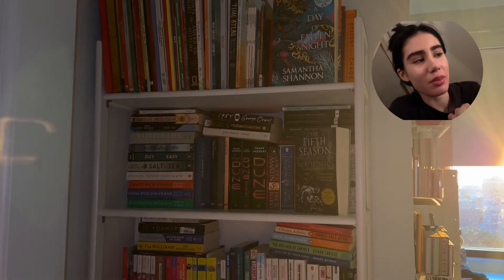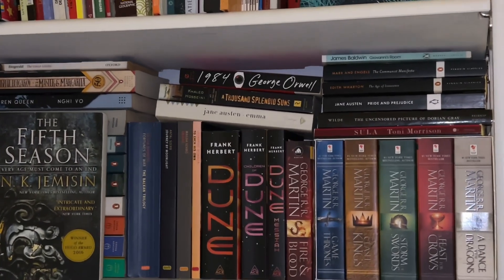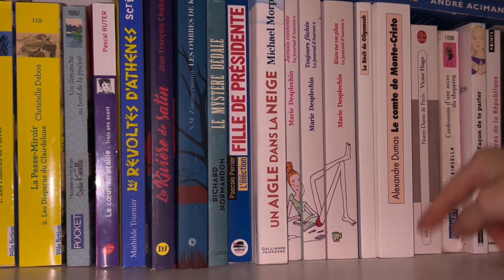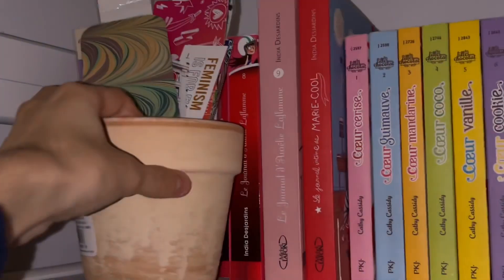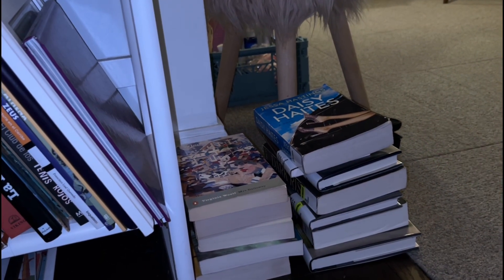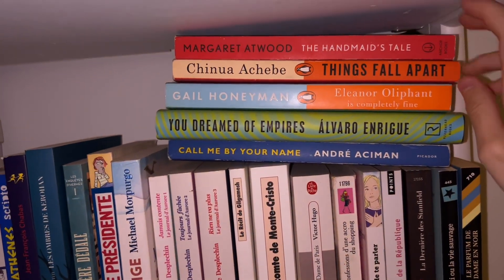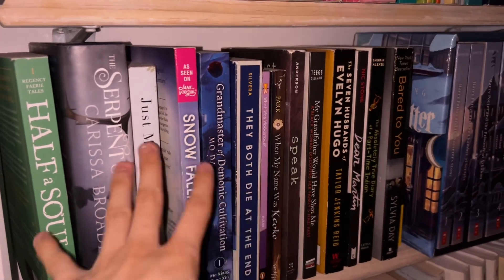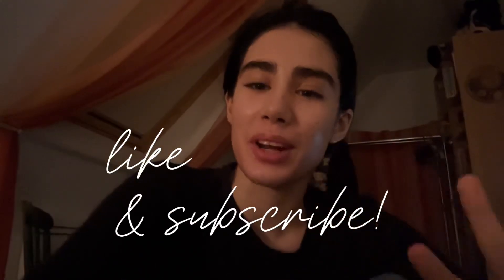BOOKSHELF TOUR 📖🏙️📚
I wouldn’t say this was long awaited but it did have me stressed out for a couple of days so here we are! This bookshelf honestly holds so many eras of my life, so it’s quite special despite it not being the most aesthetic…